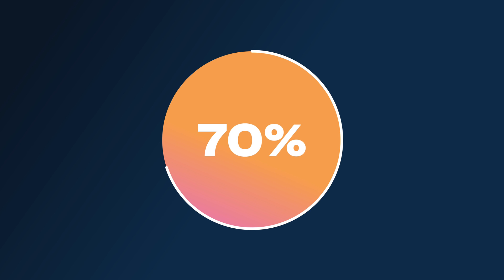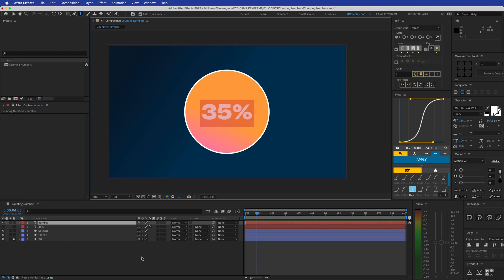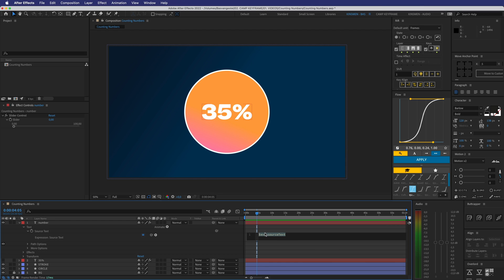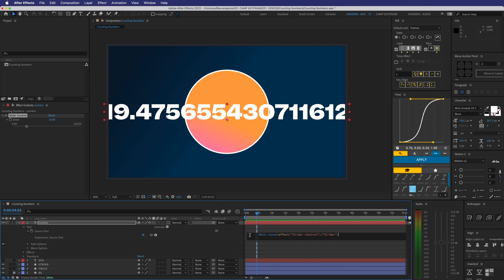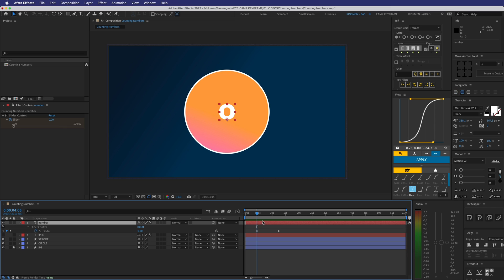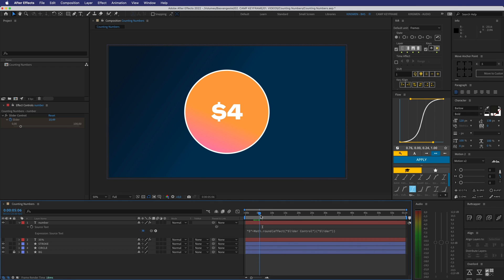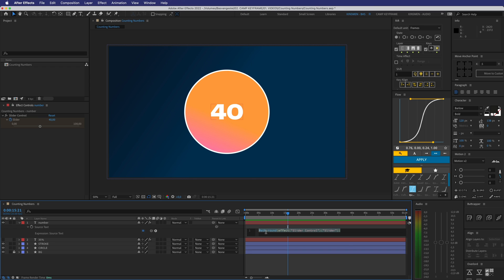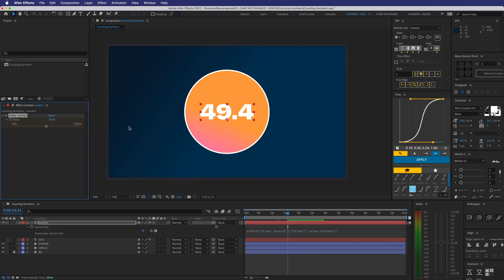Animating Counting Numbers - After Effects Tutorial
Hey y'all! In today's video I'll show you how you can animate numbers counting really easy. Let's say you would like to animate a percentage getting bigger or a countdown from 100 to 1 or whatever! This video will definitely help you out! Cheers!

Bas